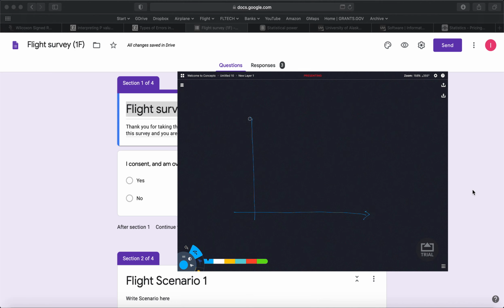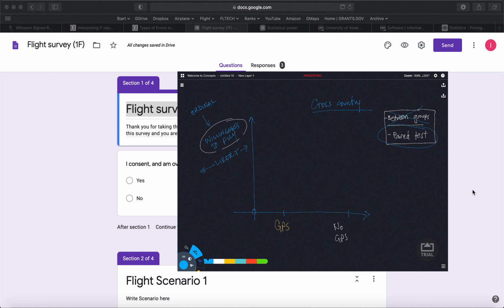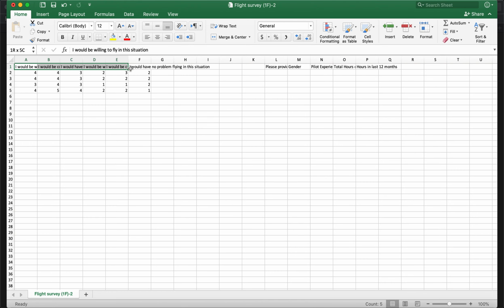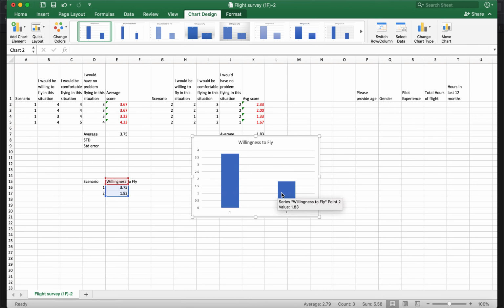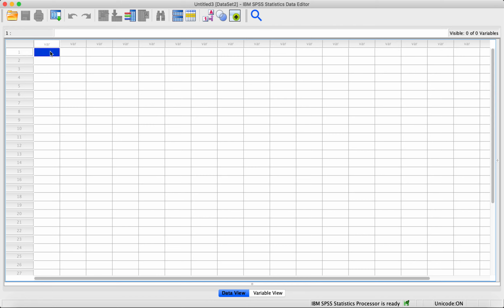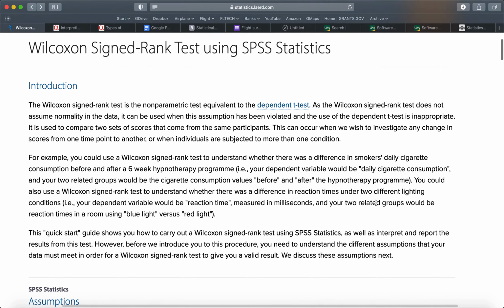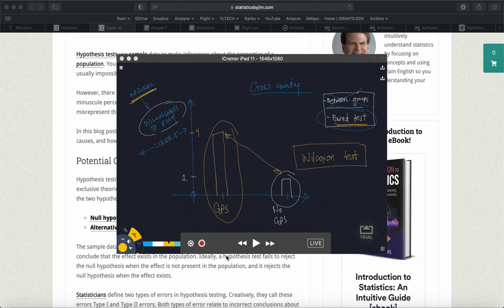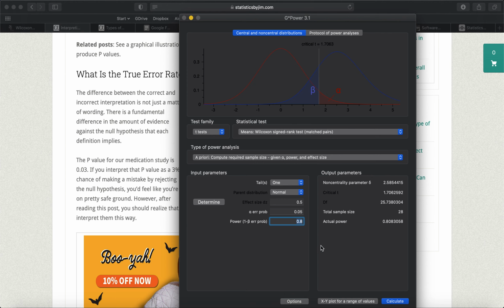Statiscial analysis part 1